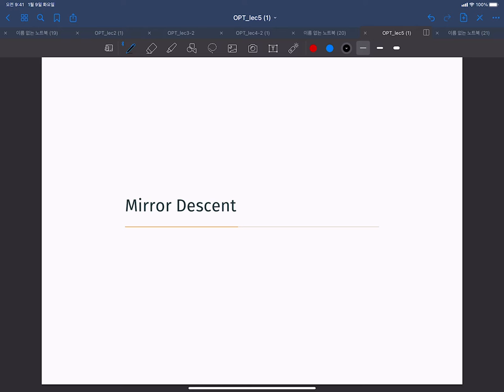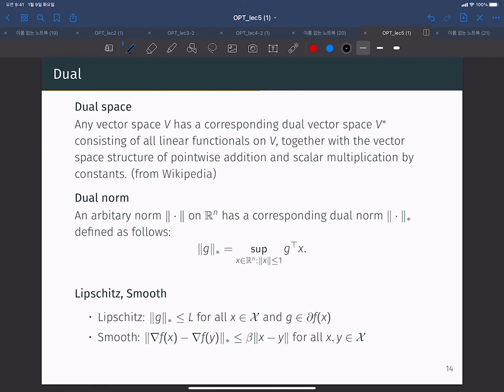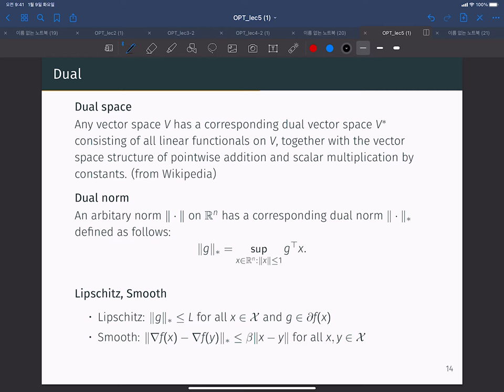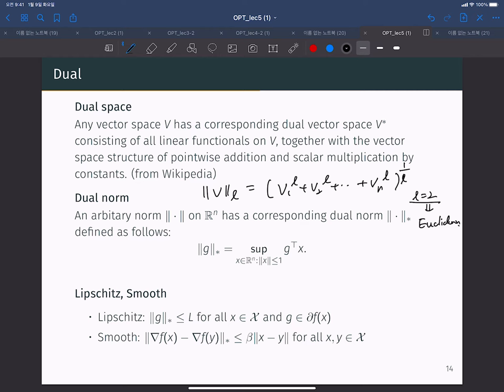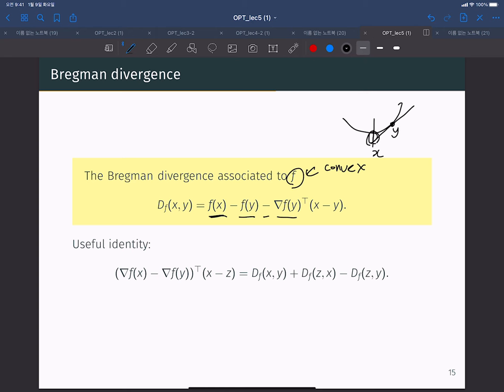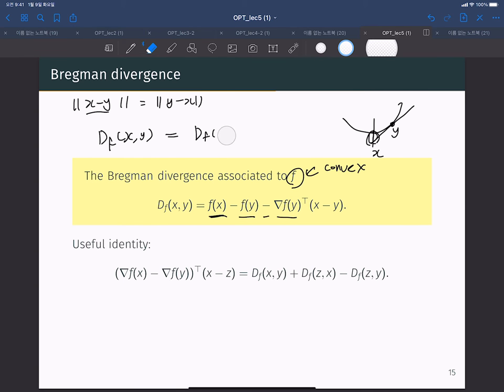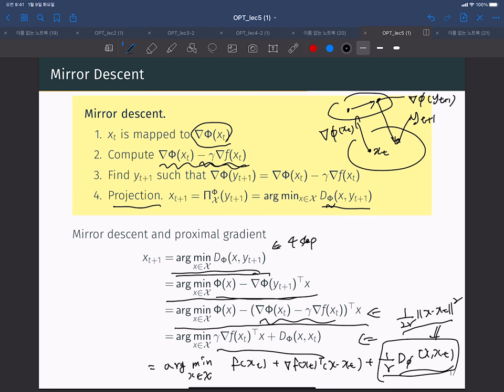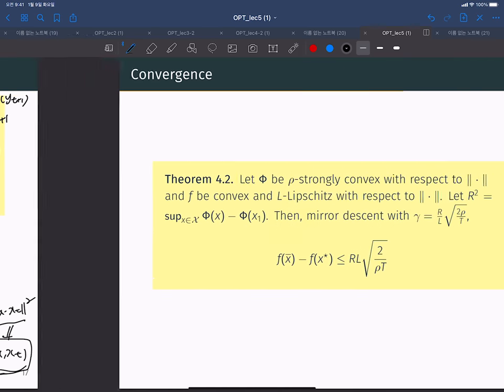[W4-7] dual space and mirror descent